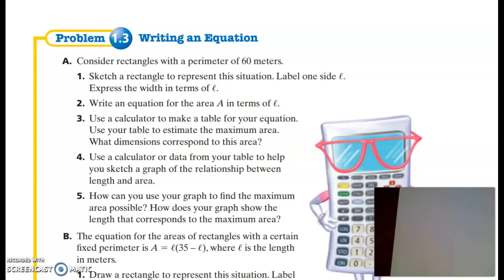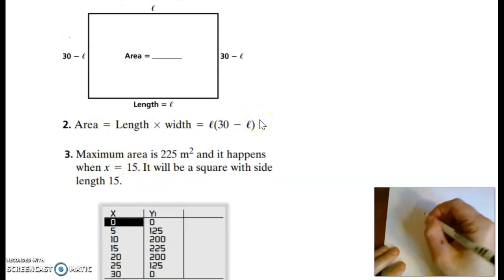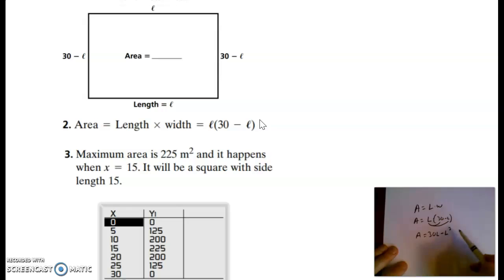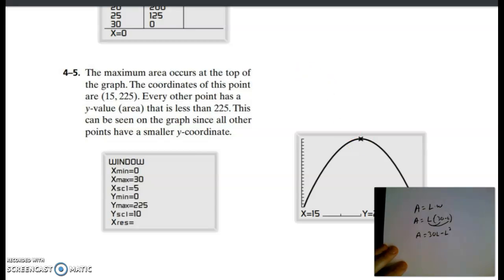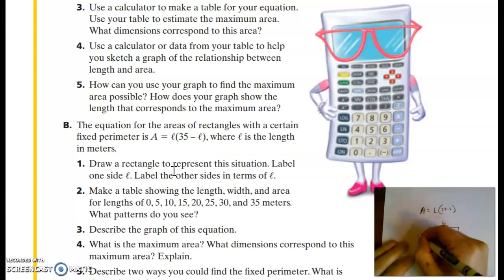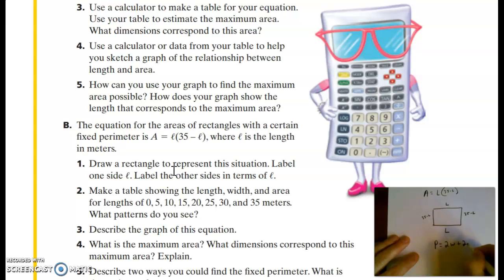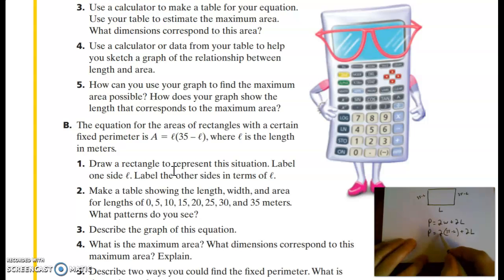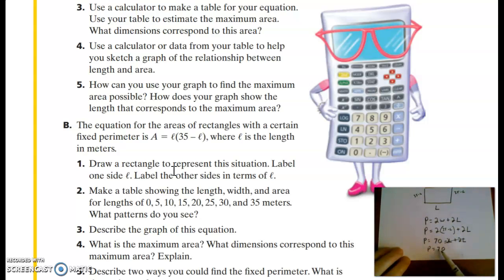Lesson FFPC 1.3 Answers